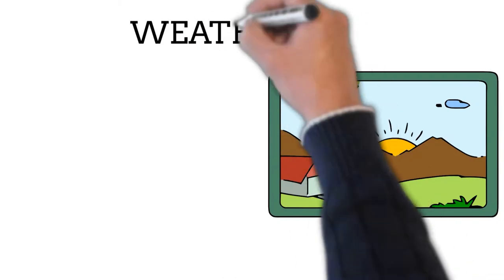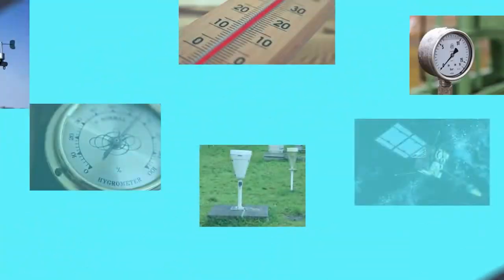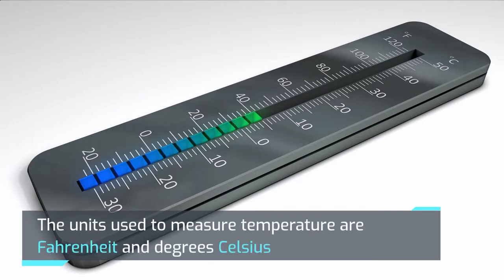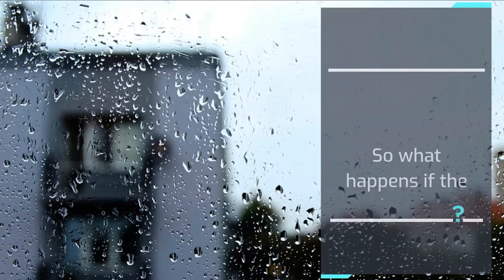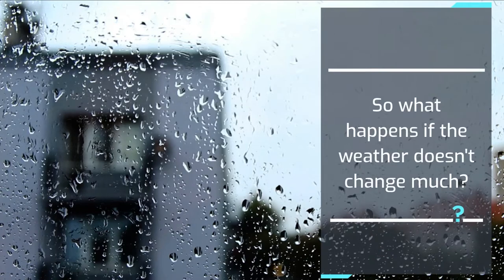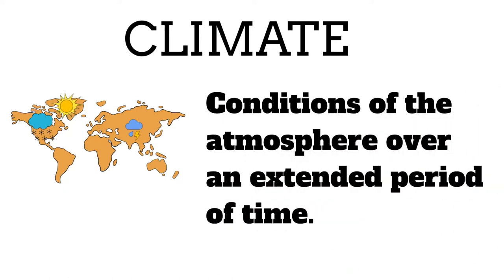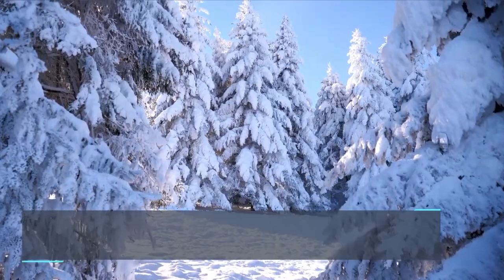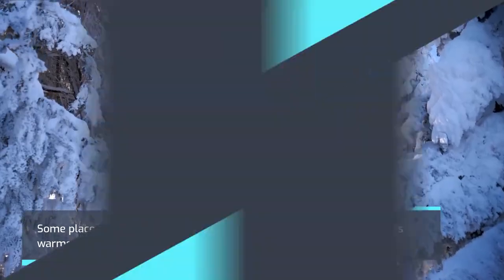What is the Difference Between Weather & Climate?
🔥 The Must-Have Digital Toolkit for Mastering Earth, Space and Weather! Crafted by Experts!

TEKS Addressed:
*4.8B Describe and illustrate the continuous movement of water above and on the surface of Earth through the water cycle and explain the role of the Sun as a major source of energy in this process.
*5.8A Recognizable patterns in the natural world and among the Sun, Earth, and Moon systems. Differentiate between weather and climate.
*5.8C Demonstrate that Earth rotates on its axis once approximately every 24 hours causing the day/night cycle and the apparent movement of the Sun across the sky.
*5.8D Identify and compare the physical characteristics of the Sun, Earth, and Moon.